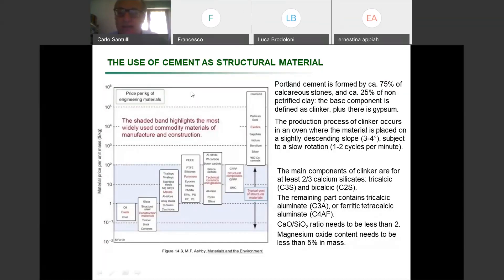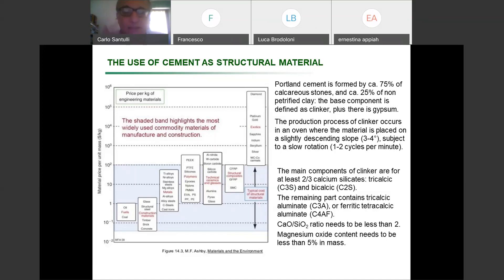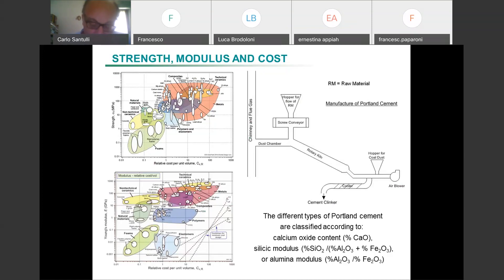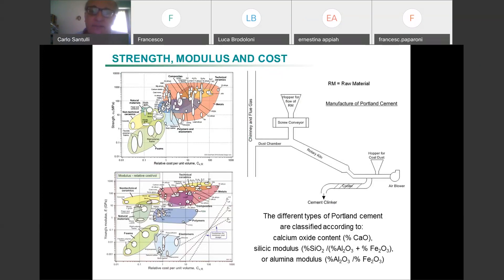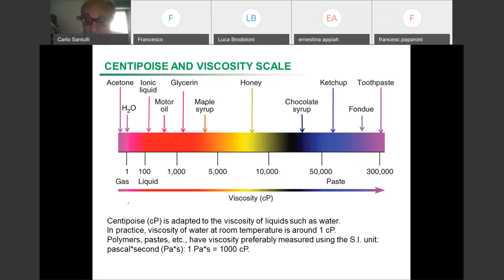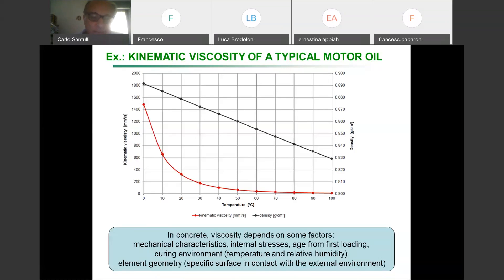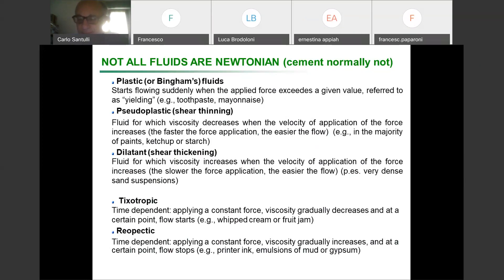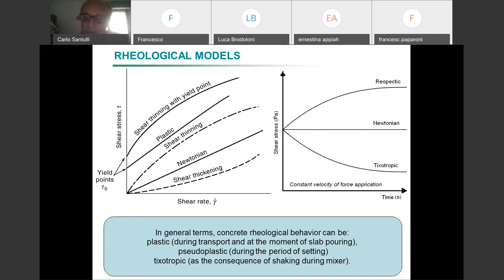Fundamentals of Materials Science n.14 (Camerino 4th May 2020)